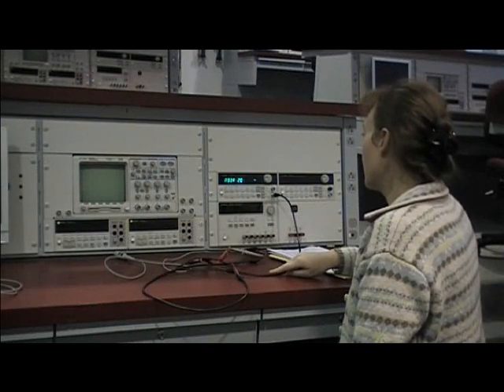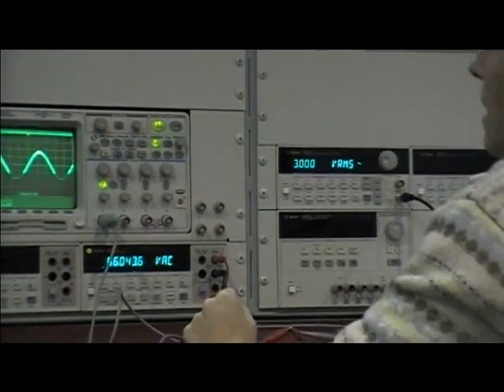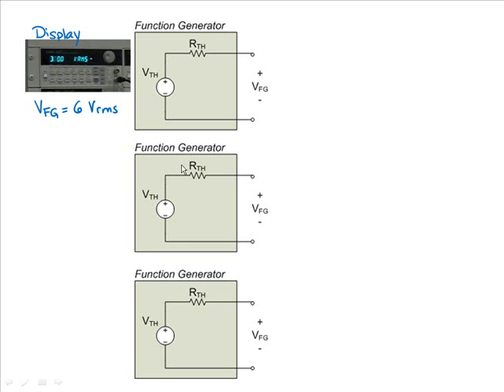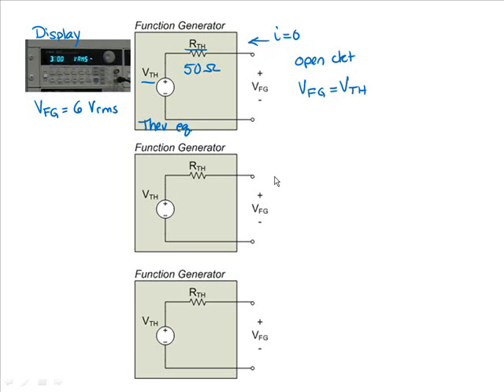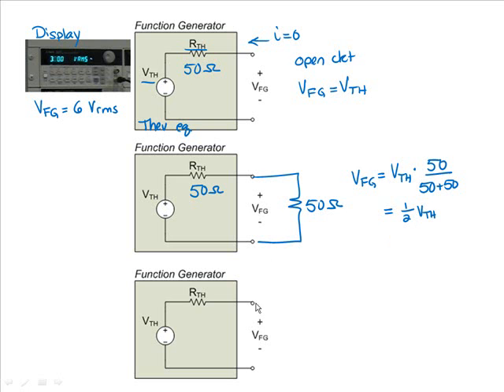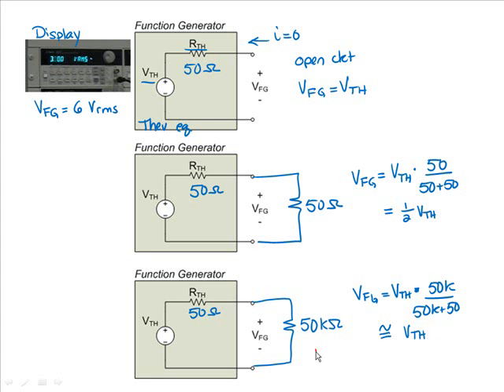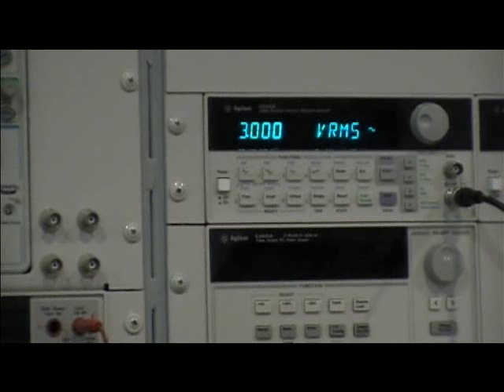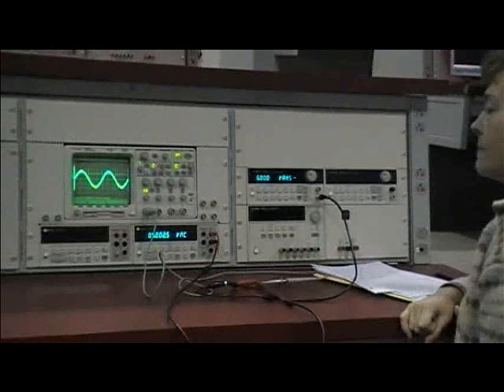About: the High Z mode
This video describes what the High Z mode does in a function generator.